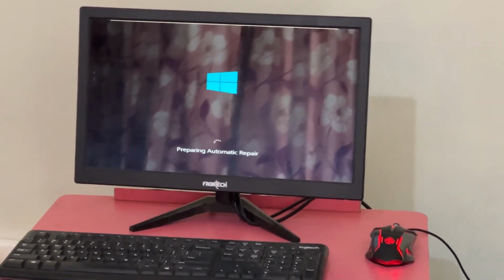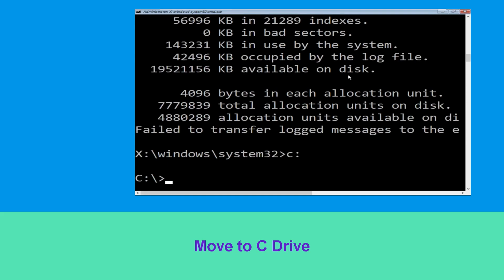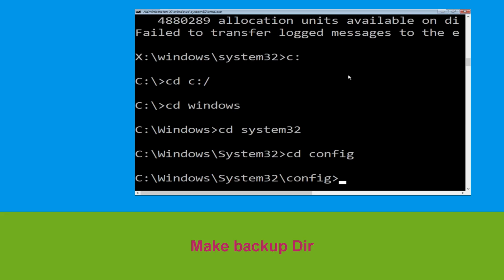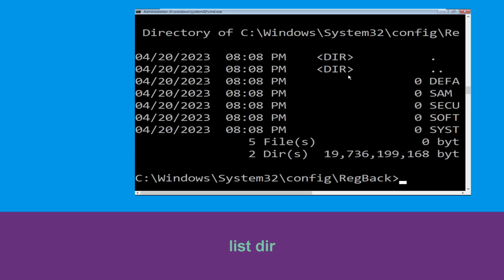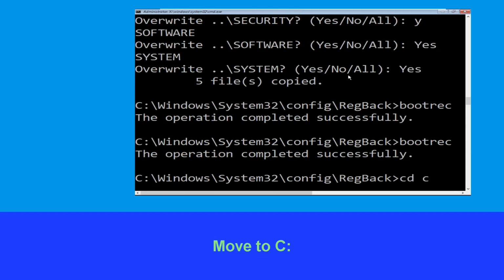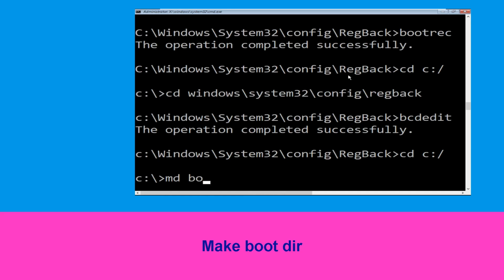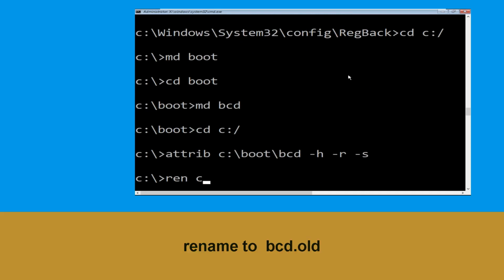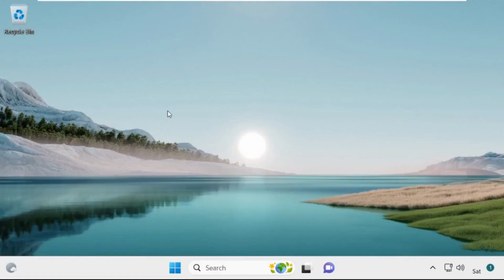HP Laptop - 0x0000008B MBR_CHECKSUM_MISMATCH Blue Screen Error Fix Windows 11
0x0000008B MBR_CHECKSUM_MISMATCH Blue Screen Error Fix Windows 11

• IRQL_NOT_LESS_OR_EQUAL Error
• BAD_POOL_CALLER Error

00:00 Intro 0x0000008B MBR_CHECKSUM_MISMATCH Blue Screen Error Fix Windows 11
00:10 Step 1 Automatic Repair Screen00:15 Step 2 Advaced Options00:25 Step 3 Troubleshoot Menu00:35 Step 4 Command Prompt00:45 Step 5 Follow Commands0x0000008B MBR_CHECKSUM_MISMATCH Blue Screen Error Fix Windows 11